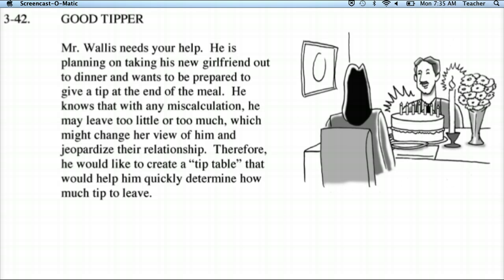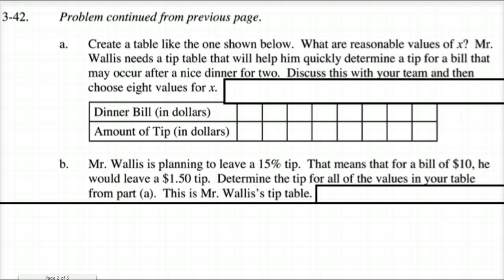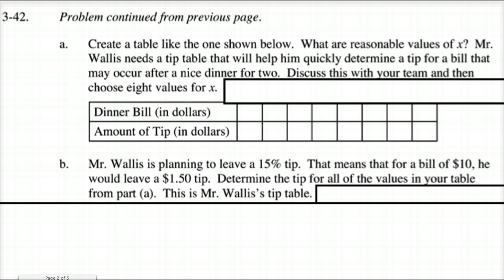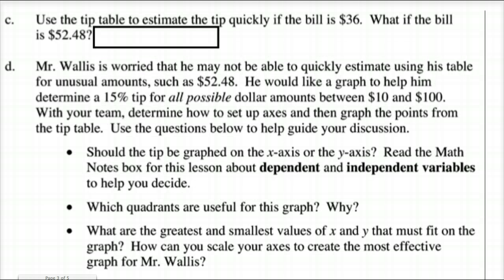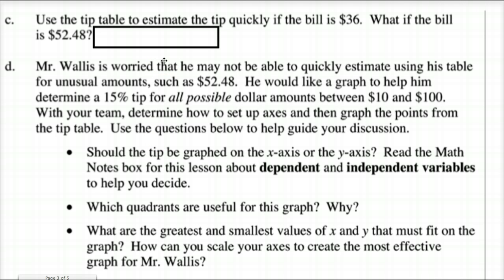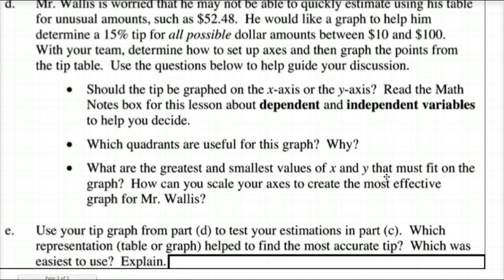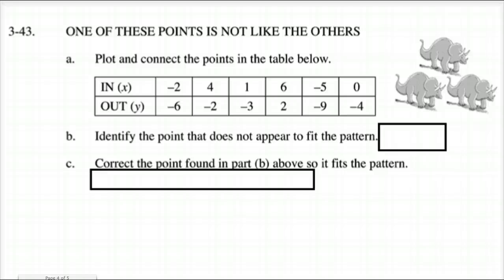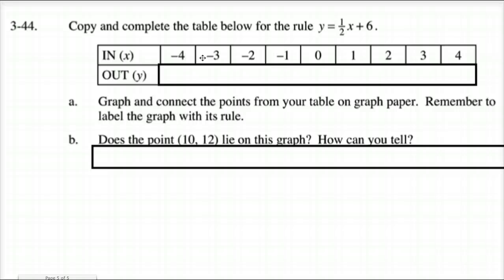AC 3.1.5 Preview